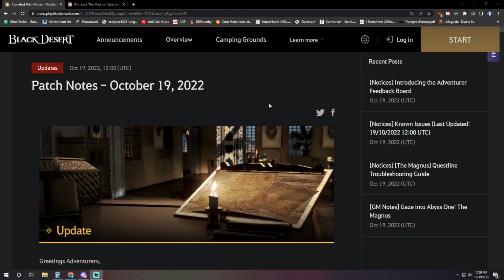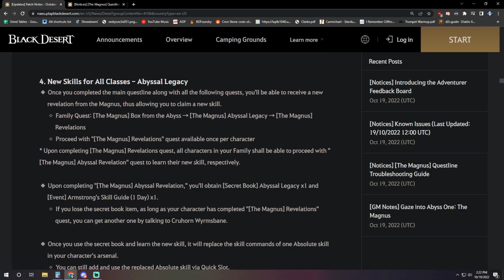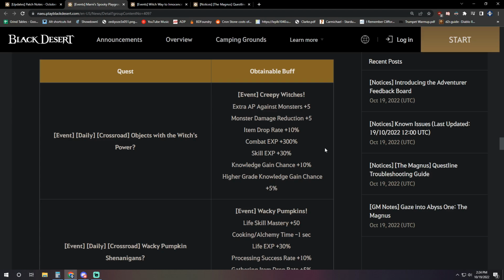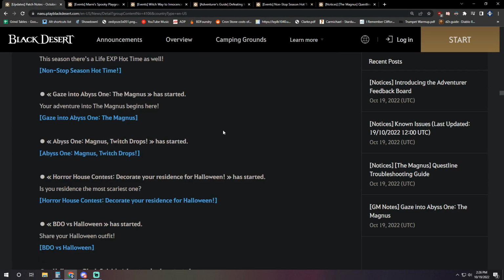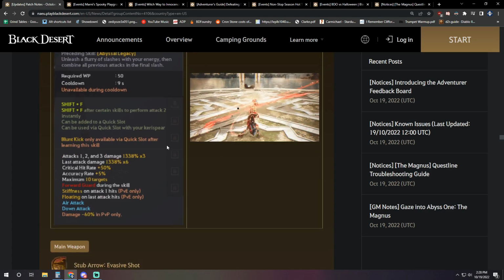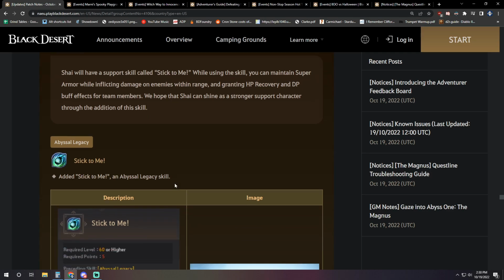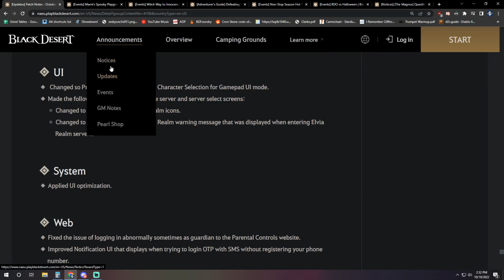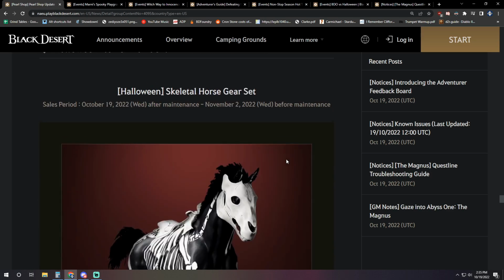Abyss One: The Magnus ♦ New Class Skills ♦ Halloween Outfits and Events ♦ Black Desert Online ♦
0:00 Intro
0:27 Magnus
3:15 Events
7:10 Class Skills
7:19 Warrior
7:27 Ranger
7:39 Sorc
7:49 Zerk
7:56 Tamer
8:07 Musa
8:19 Mae
8:33 Valk
8:45 Kuno
9:05 Ninja
9:19 Wiz/Witch
9:48 DK
9:55 Striker
10:15 Mystic
10:26 Lahn
10:35 Archer
10:57 Guardian
11:09 Hash
11:22 Nova
11:40 Sage
11:55 Corsair
12:06 Drakania
13:00 Pearl Shop